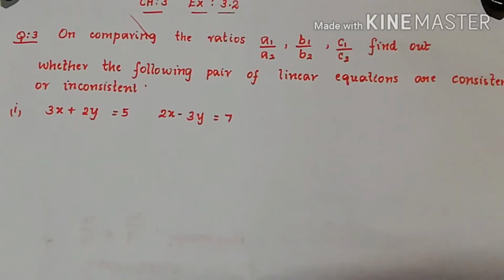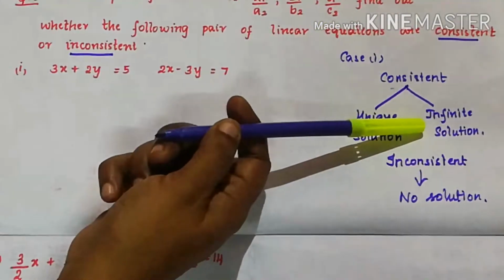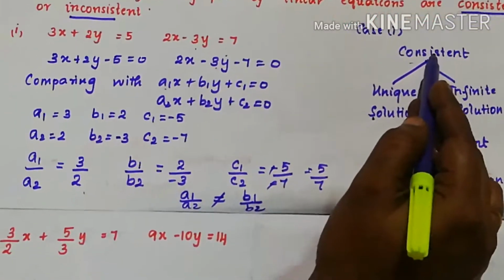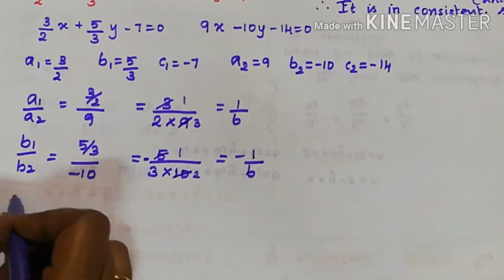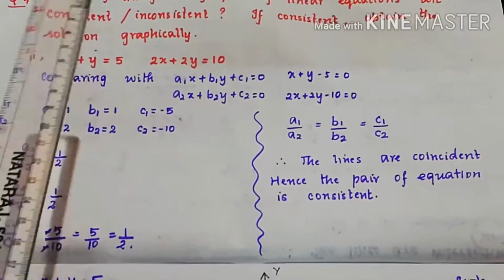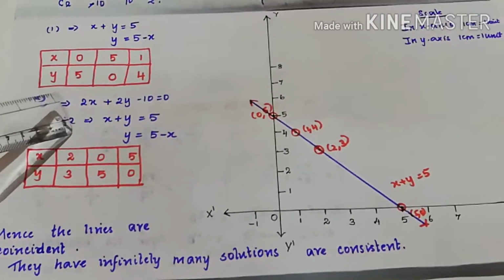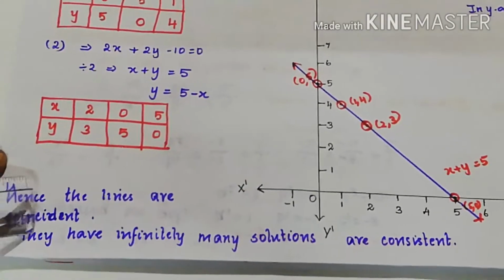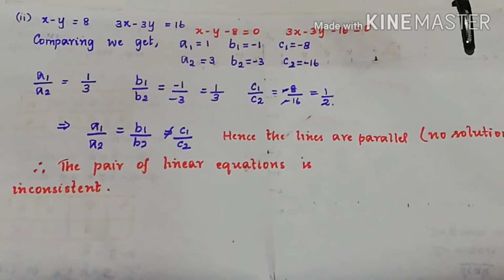CBSE X MATHS 08-07-21(NEW) CH:3 EX:3.2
In this part, a pair of linear equation is in consistent if it has unique solution or infinite solution and is in inconsistent if it has no solution